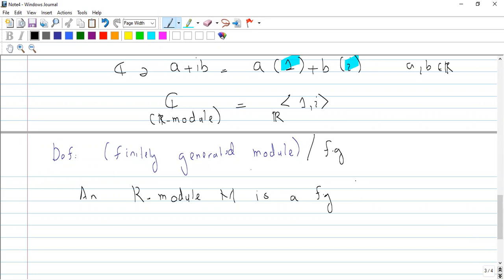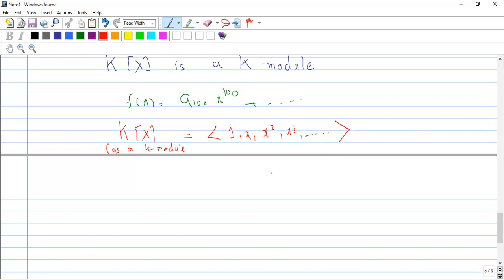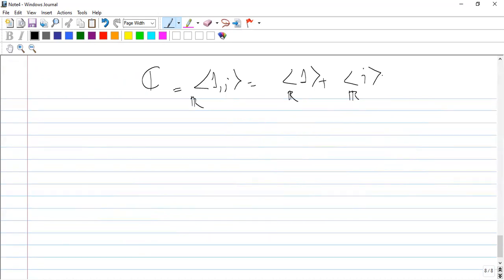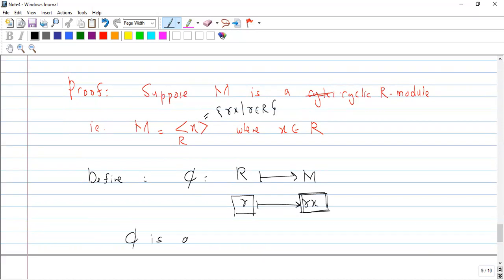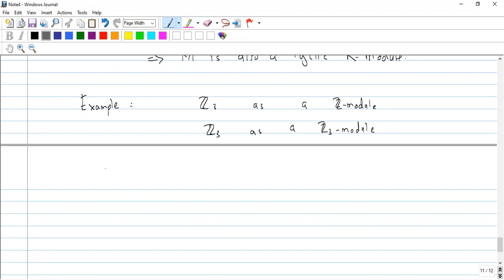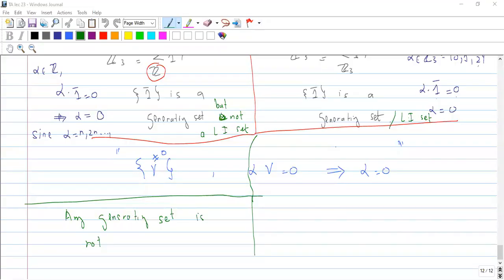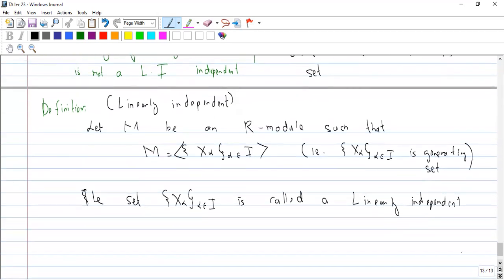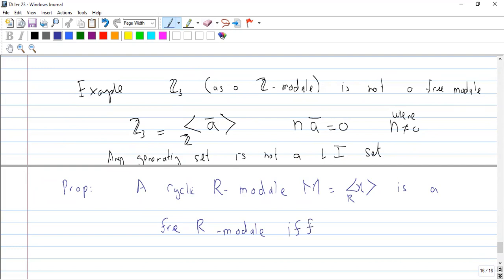TA lec 23 Cyclic R module , R Module Homomorphism contemporary abstract algebra